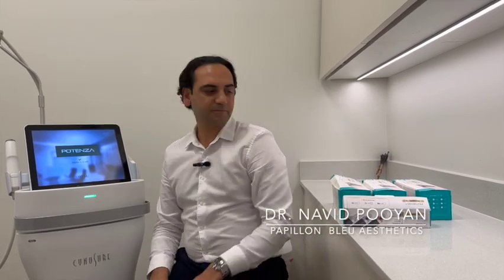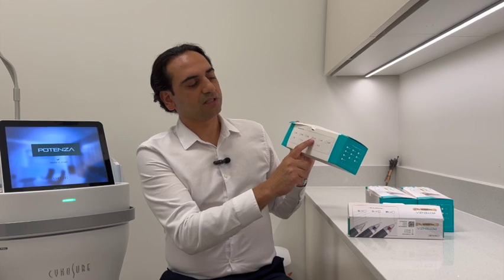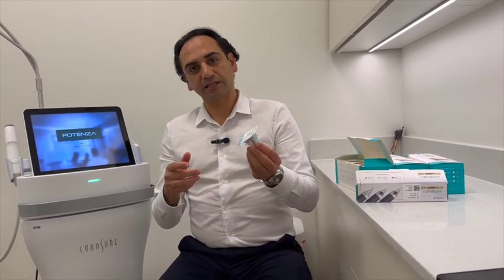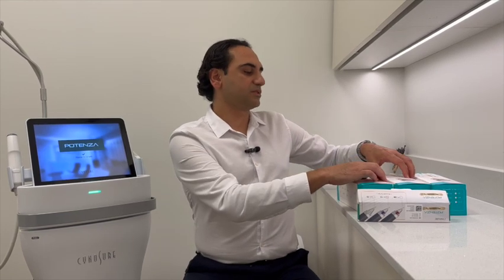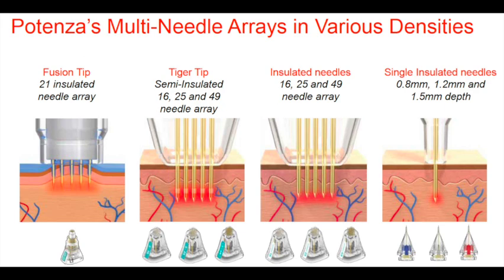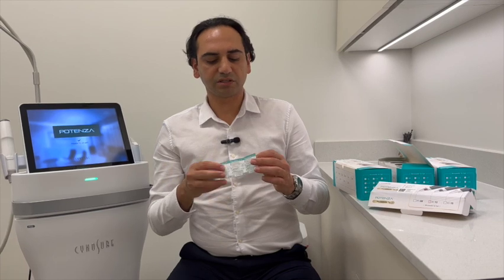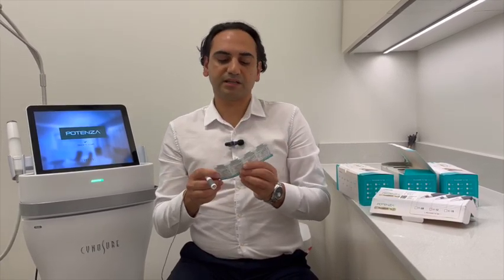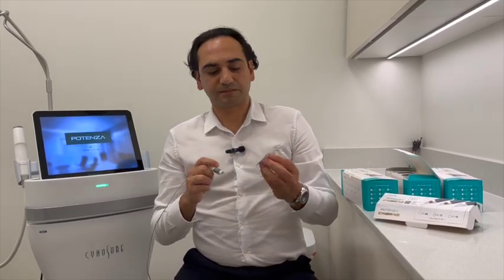Potenza I, S, A tips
In this informative video, Dr. Navid Pooyan, an esteemed expert from Papillon Bleu Aesthetics, delves into a comprehensive analysis of the various tips available for the Potenza RF Microneedling device. With his expertise in medical aesthetics, Dr. Pooyan provides an in-depth comparison and explanation of the unique characteristics and benefits offered by each tip option.